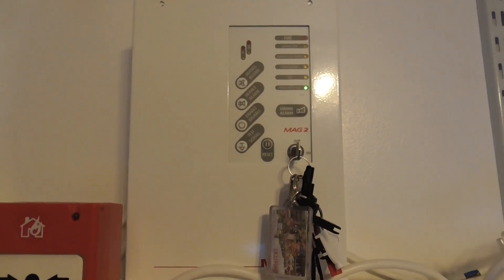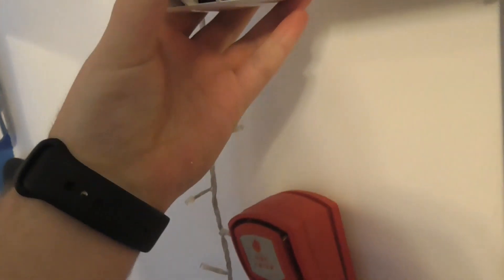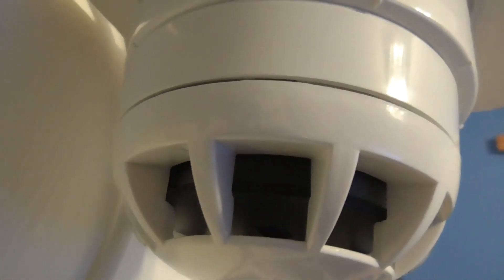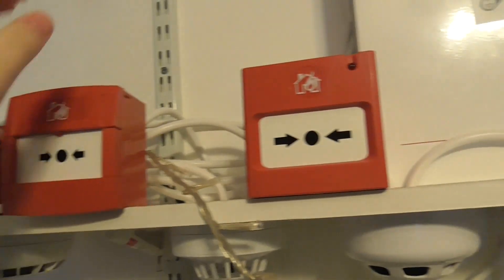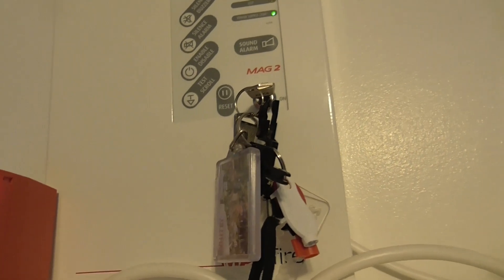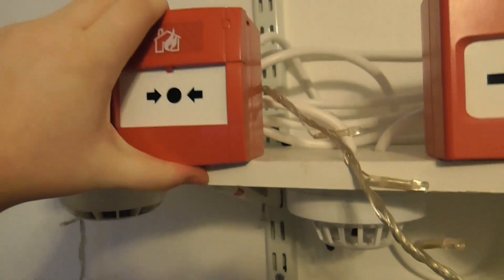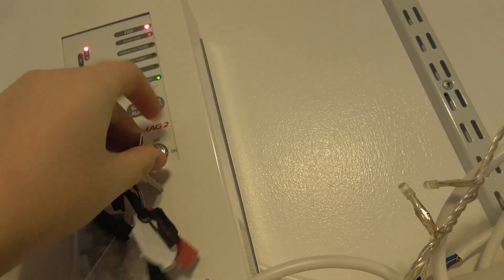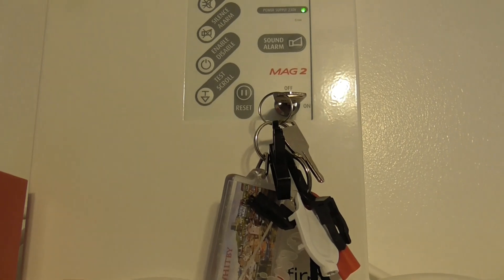ESP System Test 1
System Test 1 with the ESP Mag 2 panel is finally here and I test the KAC and ESP call point.